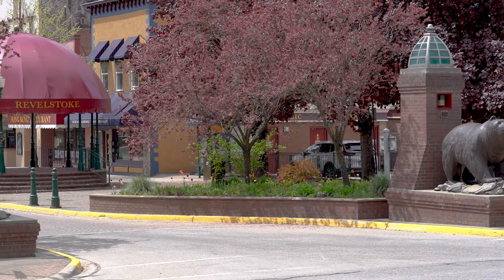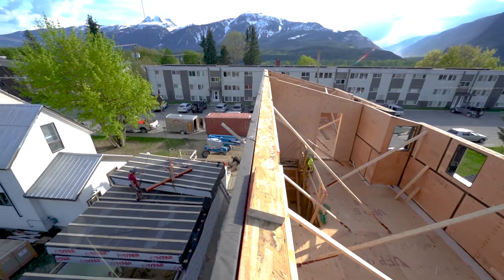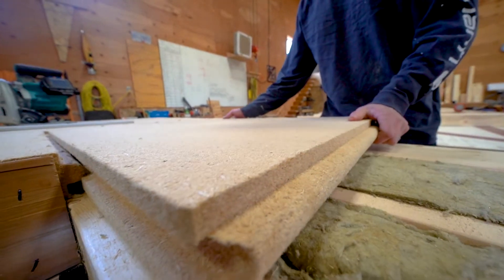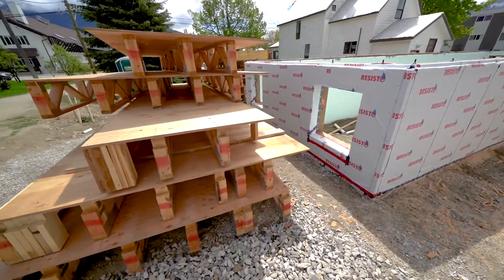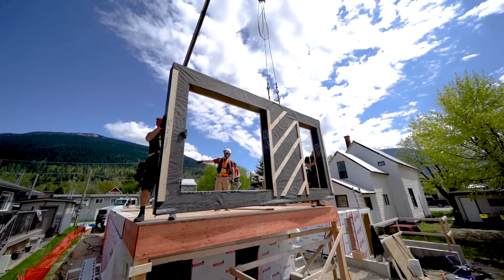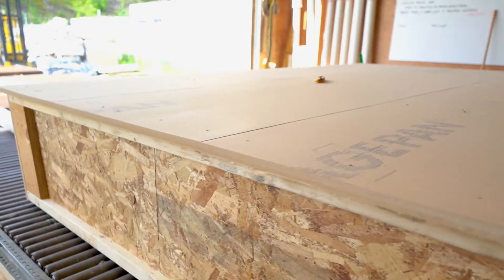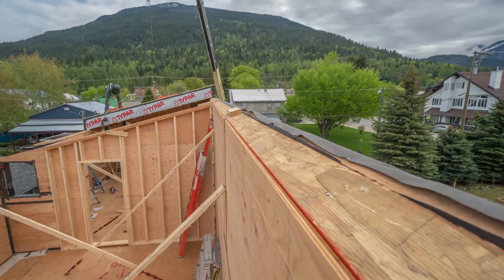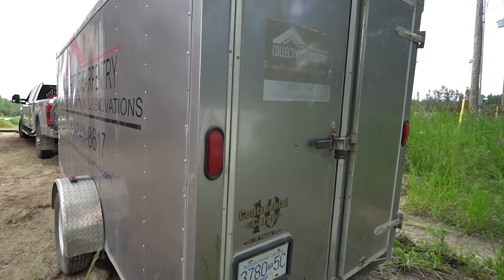Revelstoke Passive House Prefab by Collective Carpentry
This project gave us a great opportunity to show off how prefabricated, pre-insulated wall panels utilizing airtight, vapor permeable systems and natural insulation materials can be used in an urban setting in a mountain town right down the road from us in Beatiful British Columbia.

Andre walks us through how the structure came together, and shows off some of our process from shop to site.  What a fantastic collaboration with Stark Architecture and Appenzell Construction!